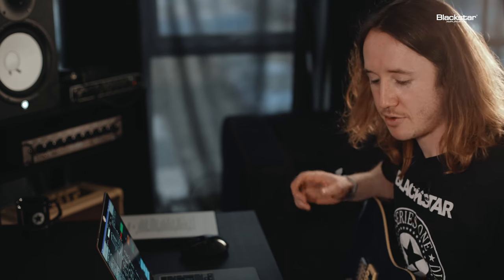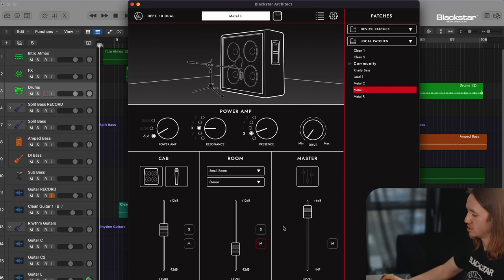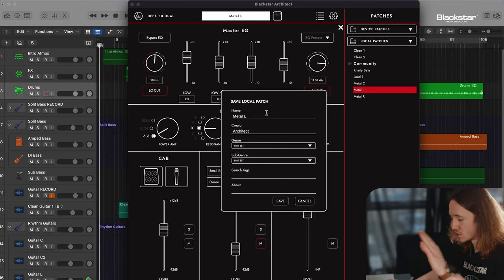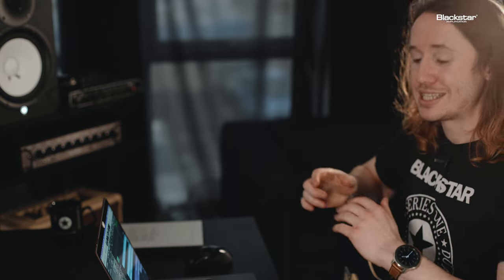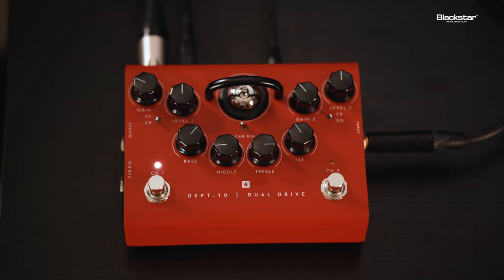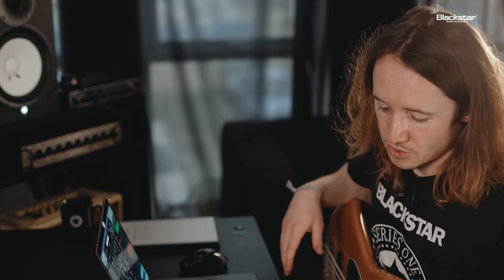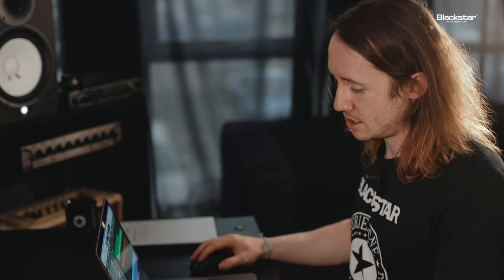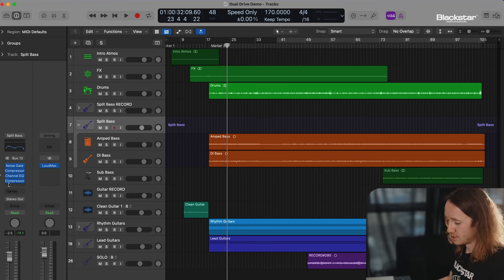Using Dept. 10 Pedals as Valve Recording Interfaces | Dept. 10 Dual Drive | Blackstar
The Dept. 10 Dual Drive and Dual Distortion pedals can be used as valve preamps/interfaces for easy recording at home, or on-the-go. Our inbuilt advanced Cab Rig™ DSP speaker simulator allows you to customise cabinet, mic and room choices for direct capture via the pedal's balanced XLR output, stereo jack or USB for audio direct to your computer.

Blackstar product developer Josh shows us step-by-step how to record at home on guitar and bass using the Dept. 10 Dual Drive and Cab Rig™ speaker simulator.